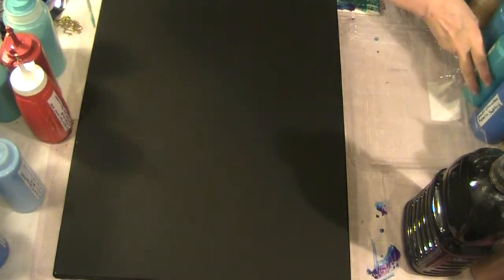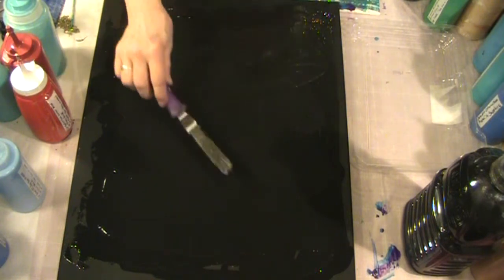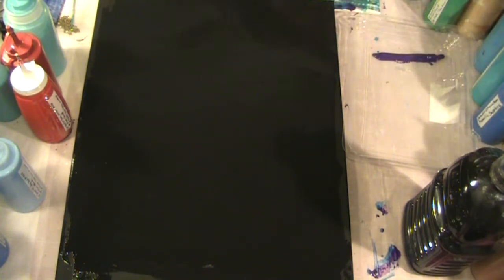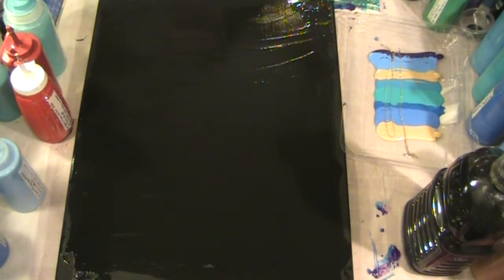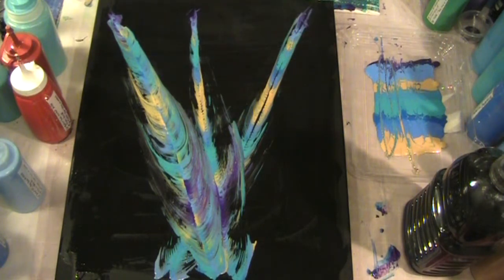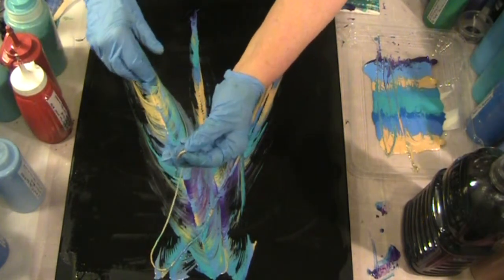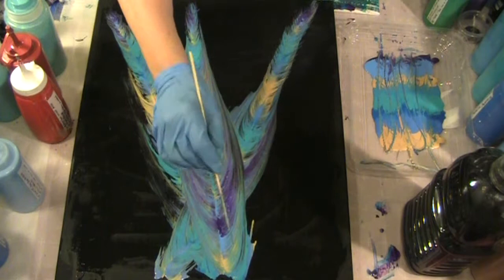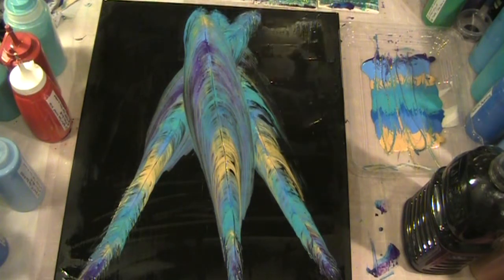93 Feather Chain Pull Acrylic pour on 16 X 20 Canvas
Feather Chain Pull Acrylic pour on 16 X 20 Canvas, Produced with CyberLink PowerDirector 17

For Elmer's Glue all

I mix all my paints with Floetrol you can get it on Amazon

I found the beads used in some on my paintings in a thrift store,
but you could use these to do the same thing: